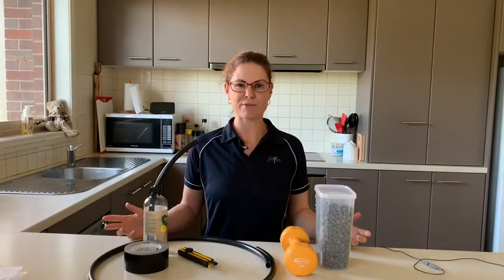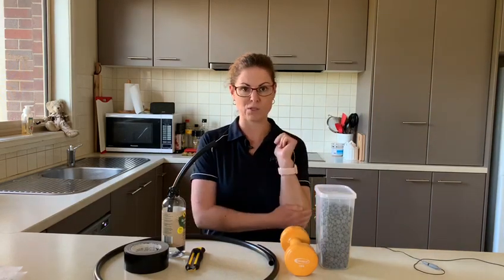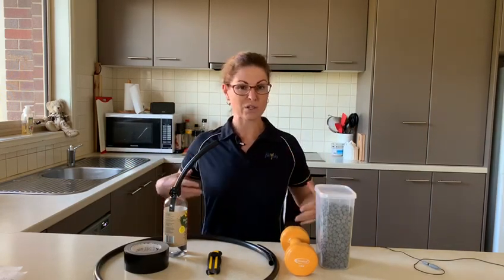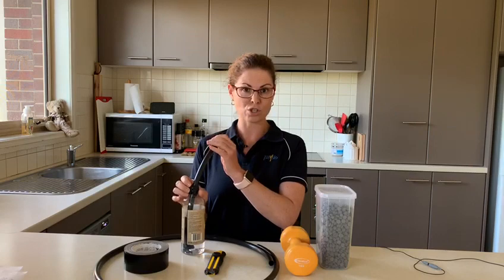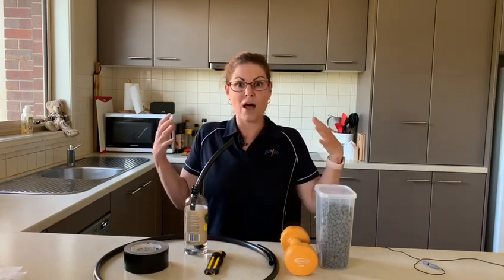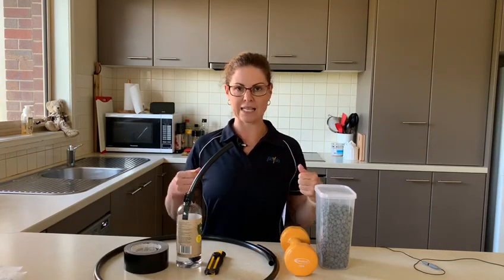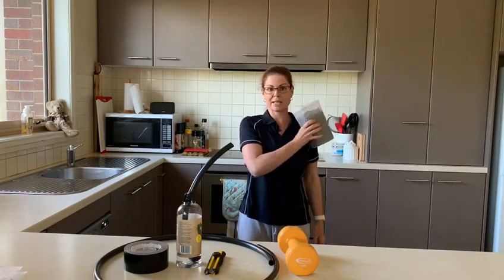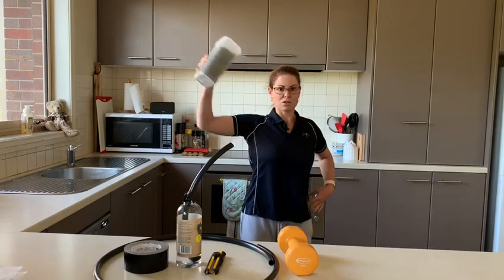At home lung exercises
This is what I’ve encouraged my family to do to strengthen their lung capacity.

Top tip. don’t breath the water IN (forgot to add that). 🤓